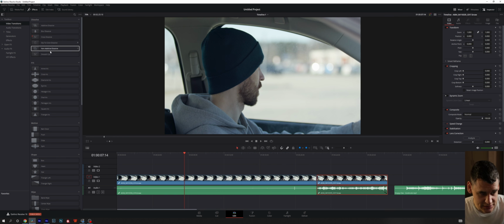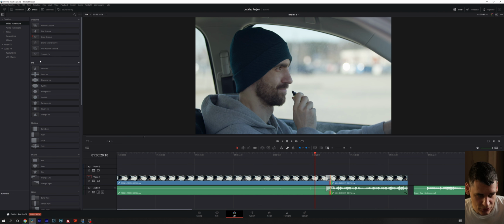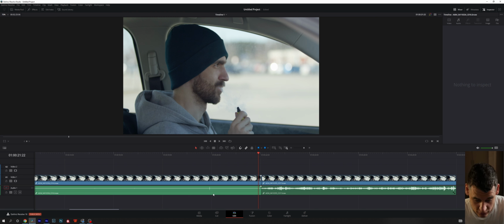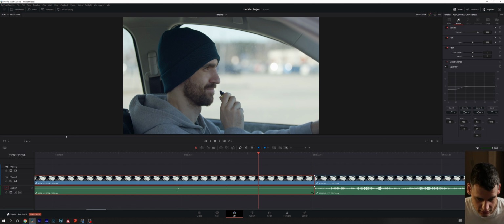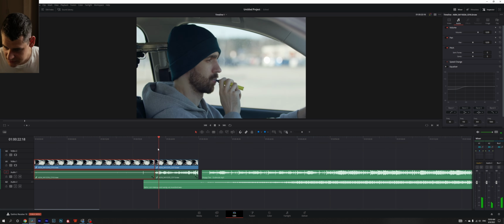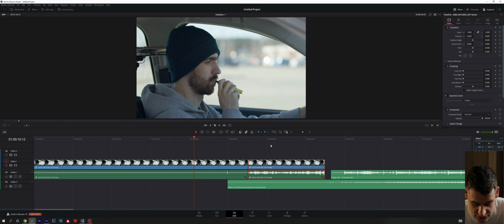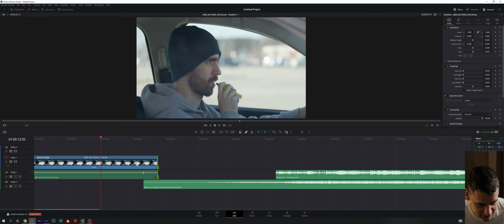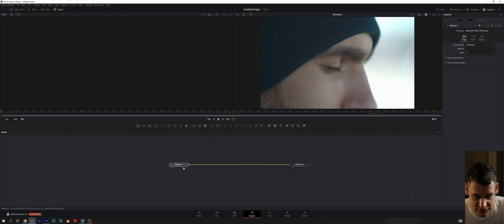DaVinci Resolve 18 Beginner Tutorial - Part 5.3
Let's have a close look at the Edit page. This is the last video dedicated to the edit page. We're going to discuss transitions, sound and effects.